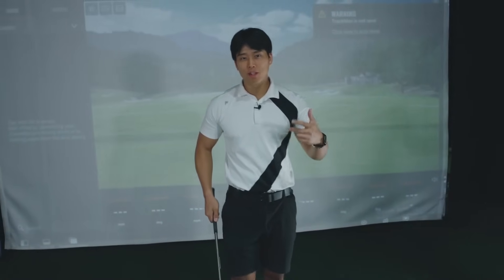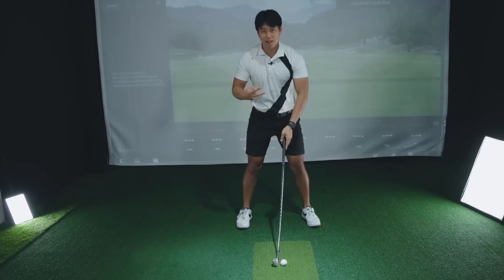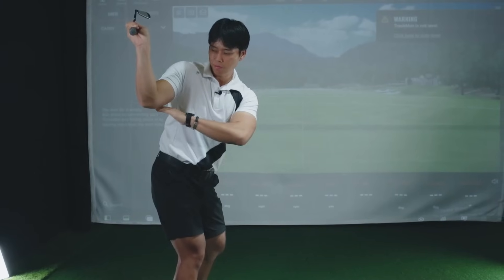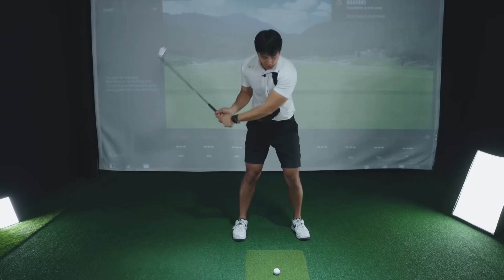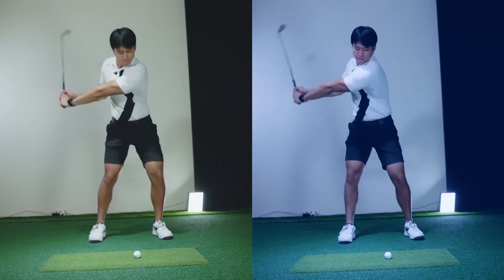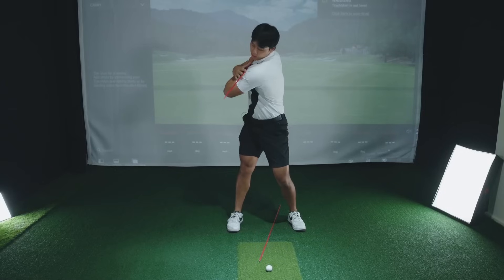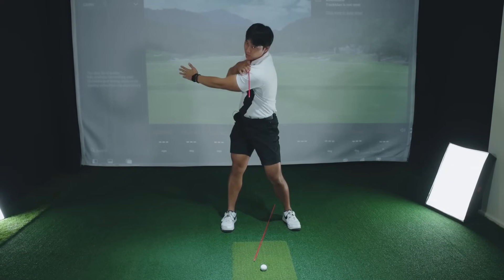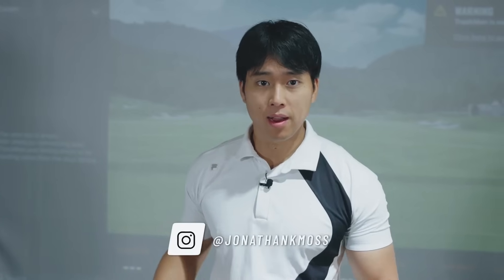HOW TO STOP RUSHING YOUR DOWNSWING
In this video I will be talking about the causes and solutions of a rushed downswing.  If you feel like you are suffering from this issue then this video will go over the most common mistakes that most golfers make.